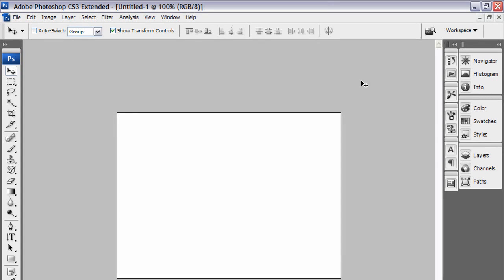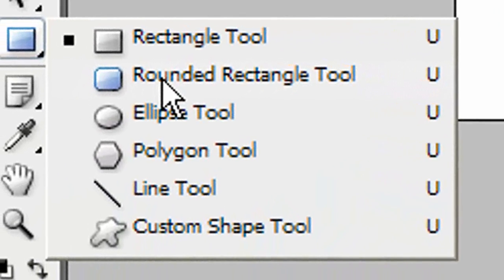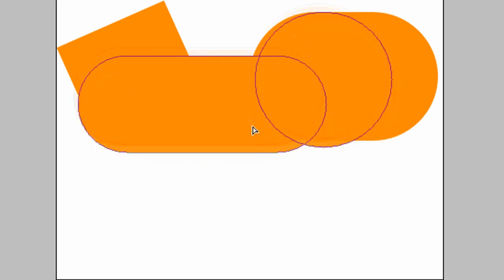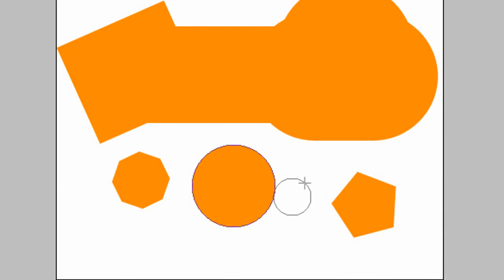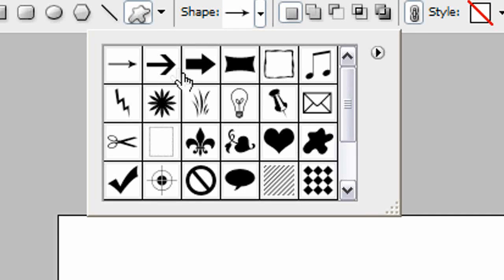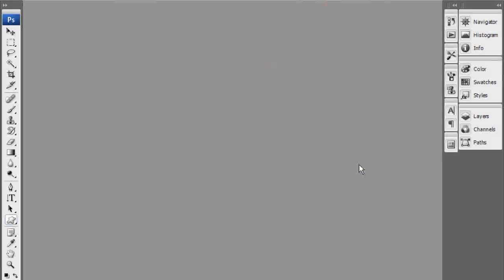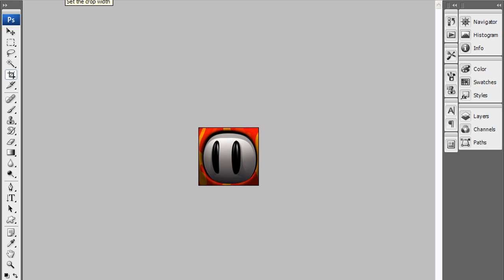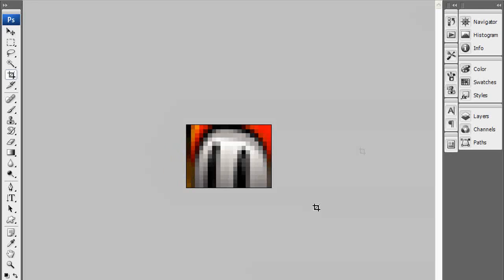Photoshop 101 - Shape Tool/Crop Tool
In this tutorial, I will be showing you the various different shapes that can be accessed through the Shape Tool. Also, for a bonus section, I show you how to use the crop tool and the different options that are associated with it.

As promised in the Tutorial for the Text Tool and the Brush Tool, below are some websites for you to download brushes and fonts to use in Photoshop. Follow the instructions in the appropriate tutorial for steps on installing them.